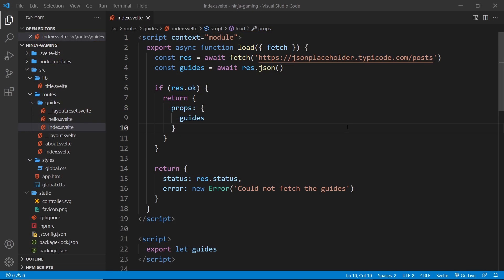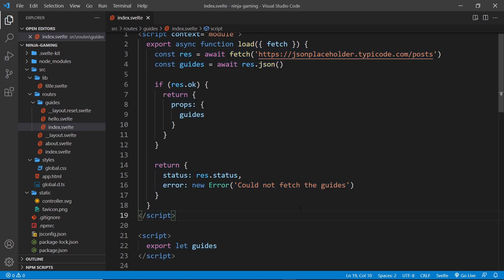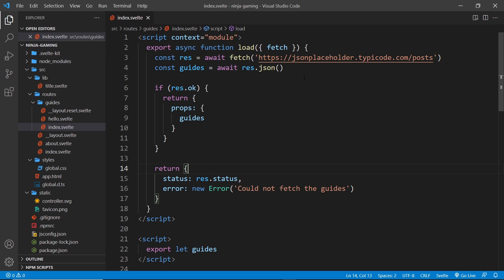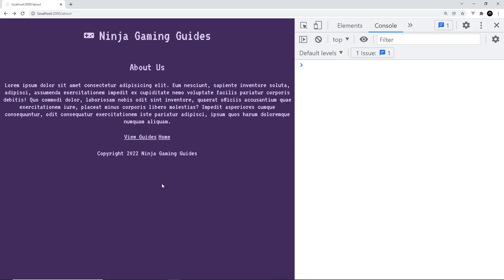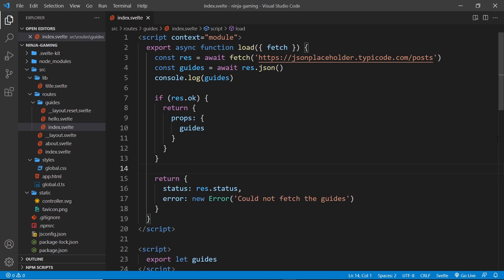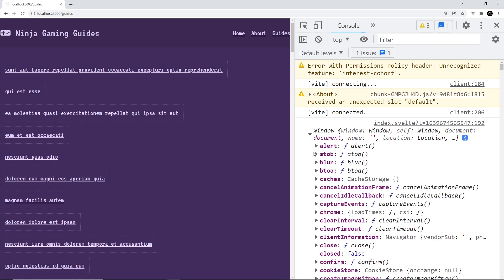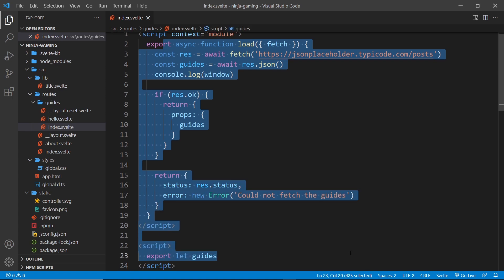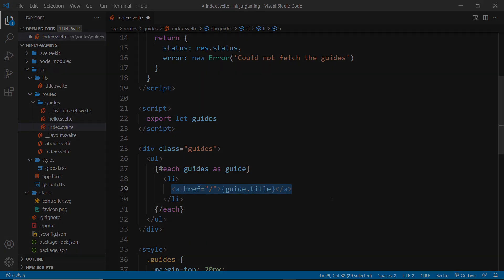SvelteKit Crash Course Tutorial #9 - Client-side vs Server-side Code